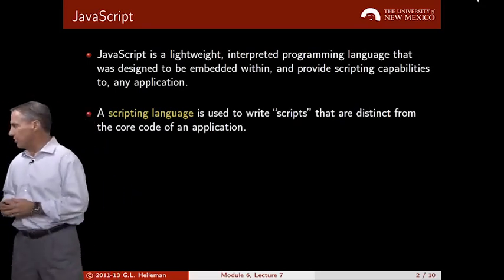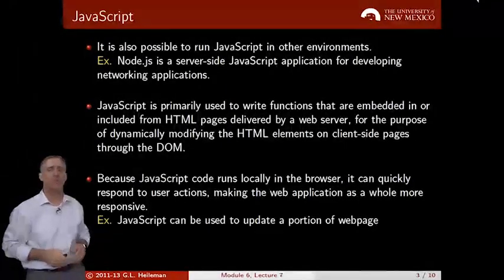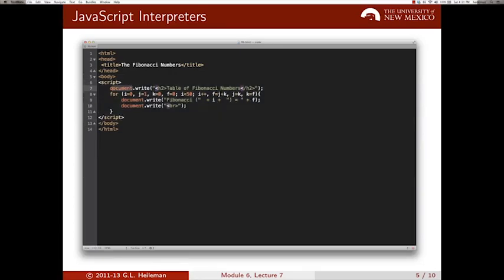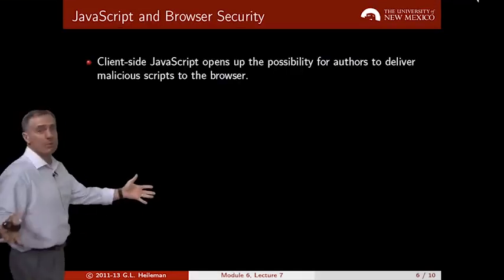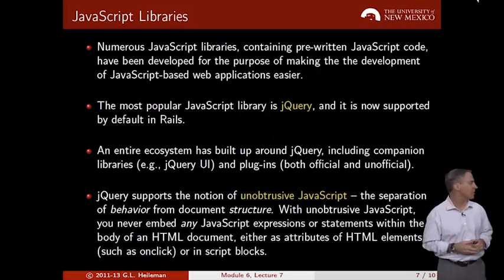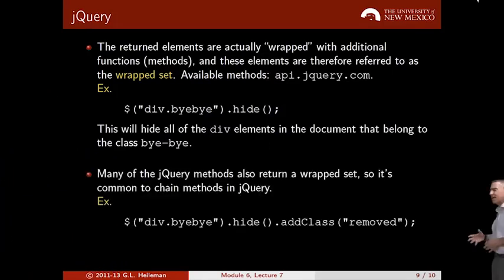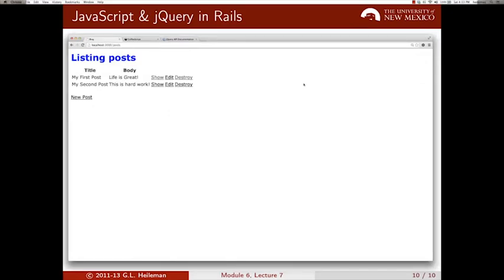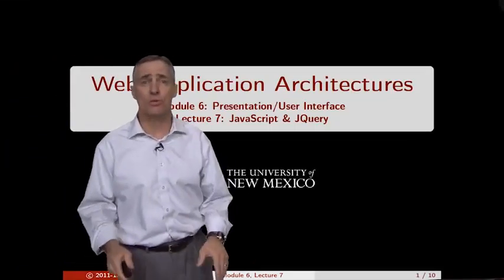6 8 Module 6 Lecture 7 Javascript & JQuery 14 25